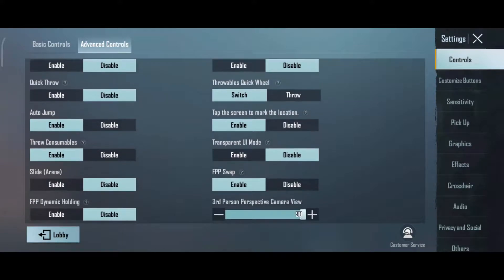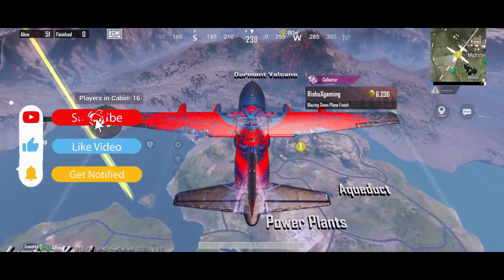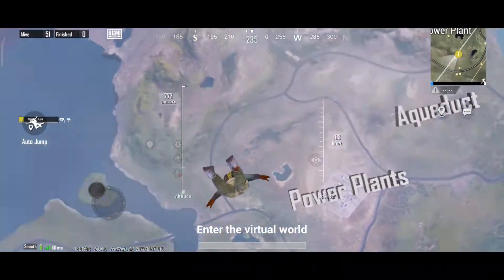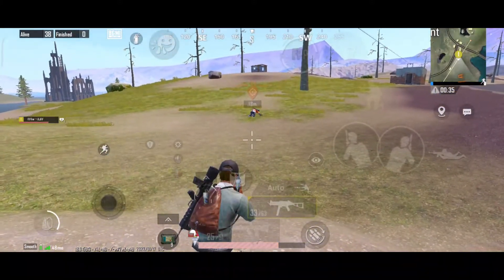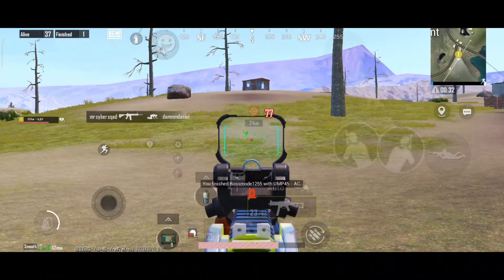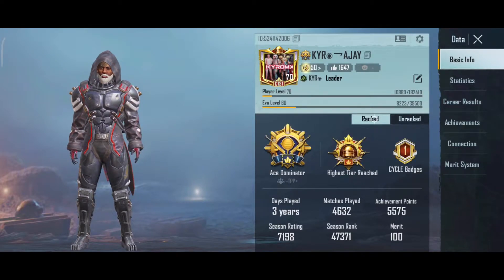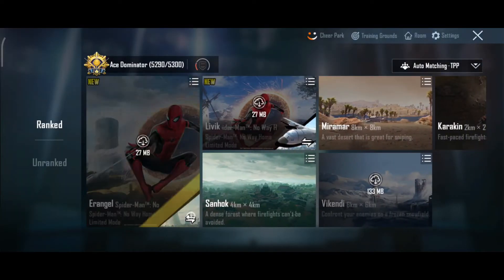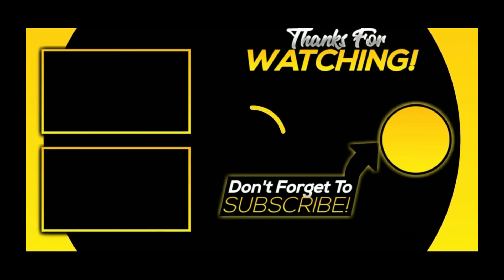BGMI 1.8 UPDATE NEW BASICS SETTING AND MAP | PUBGM 1.8 UPDATE NEW BASICS FULL EXPLAINED | KYROMX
Hi
Friends here is Mr.AjayRao

THIS VIDEO IS BASED ON ---  BGMI 1.8 UPDATE NEW BASICS SETTING AND MAP | PUBGM 1.8 UPDATE NEW BASICS FULL EXPLAINED | KYROMX |

bgmi 1.8 update new features
pubg gameplay
Best Sensitivity + Zero Recoil + AimLock
bgmi new 1.8 update basic settings
bgmi new 1.8 update basic settings explained
pubg 1.8 update new settings explain
bgmi 1.8 all new basic settings guide
bgmi basic settings 1.8 update
pubg mobile 1.8 update new features
bgmi 1.8 update new settings
pubg mobile 1.8 update new settings
bgmi 1.8 update new basic u0026 other settings full explained in hindi

➤About BGMI
Set in a virtual world, BATTLEGROUNDS MOBILE INDIA is a new battle royale game where multiple players employ strategies to fight and be the last man standing on the battlegrounds. A free to play, multiplayer experience, in BATTLEGROUNDS MOBILE INDIA, players can battle it out in diverse game modes which can be squad based or solo.

ALL CONTENT PROVIDED BY THIS CHANNEL IS MEANT FOR EDUCATIONAL AND ENTERTAINMENT PURPOSES ONLY.